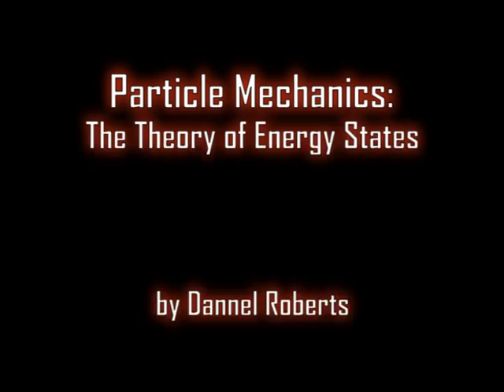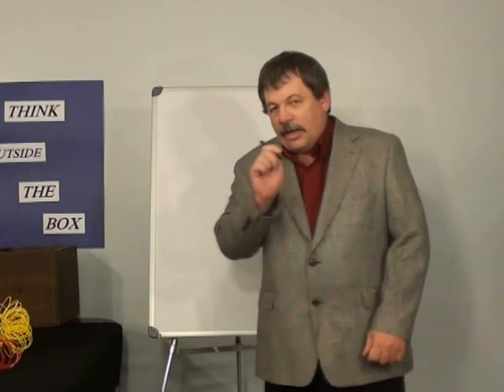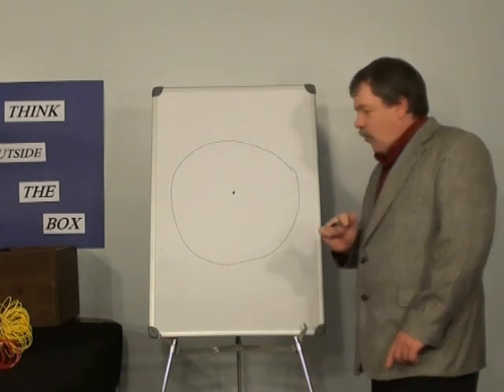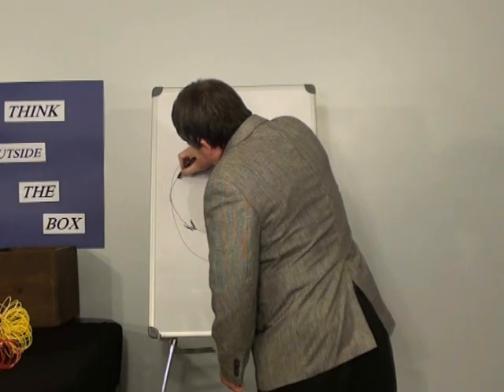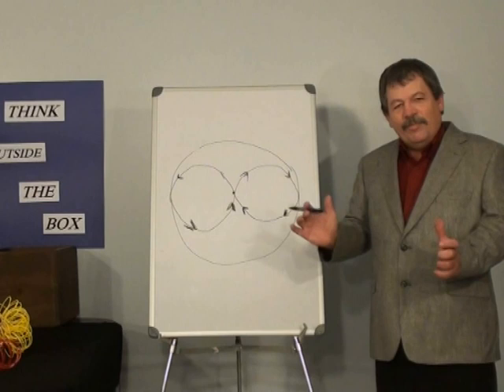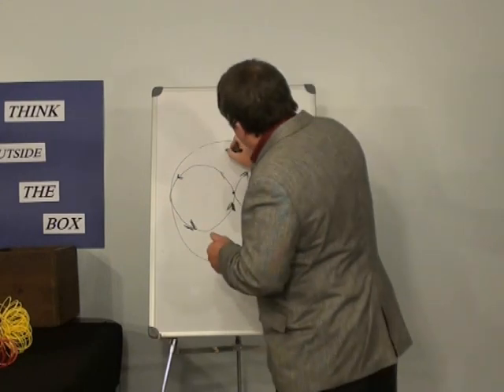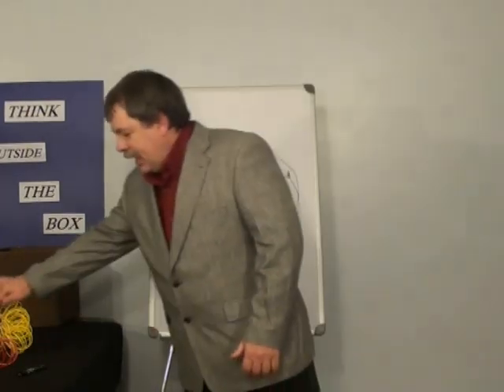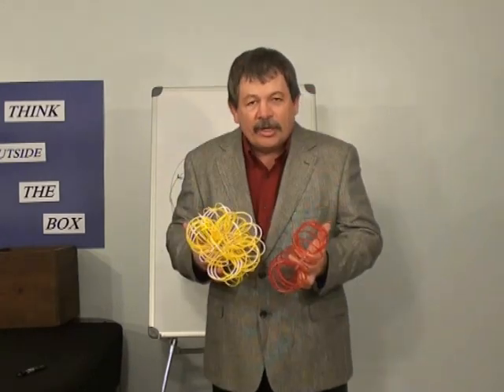Particle Mechanics 13b: Wave Particles Inside the Atom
Dannel Roberts explains how the particles known to move in a wave pattern inside the atom adds to the proof that the Key Ring Atom is correct.